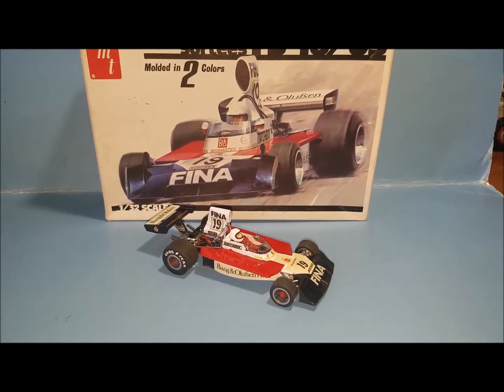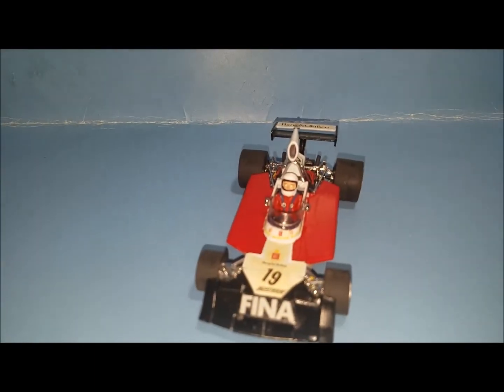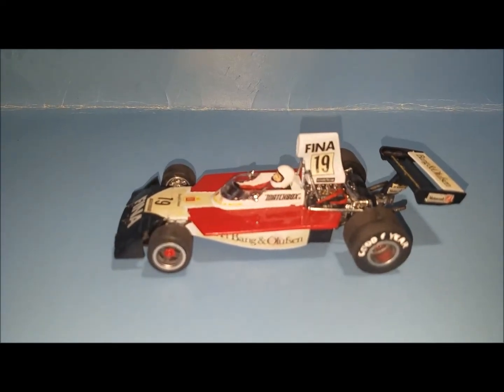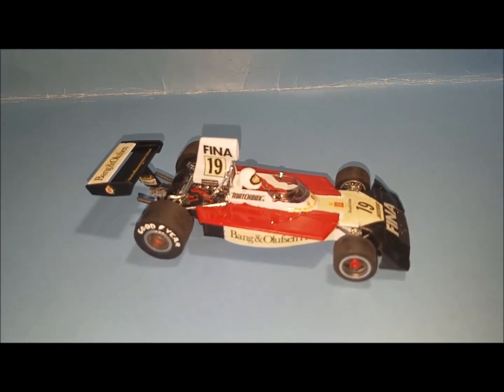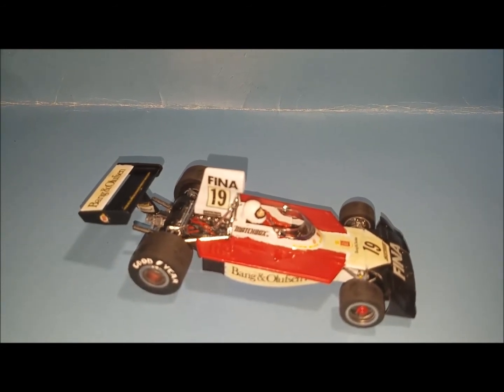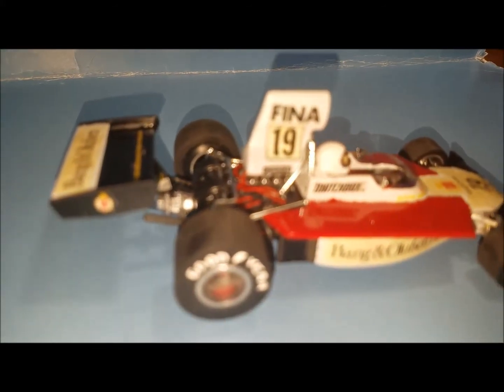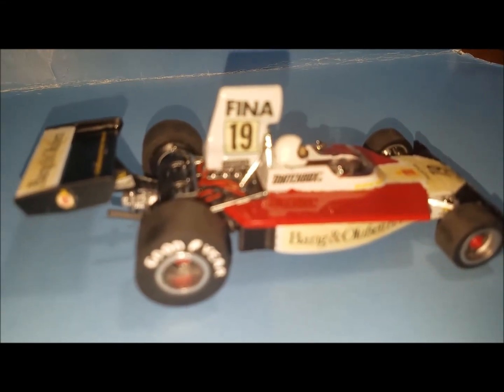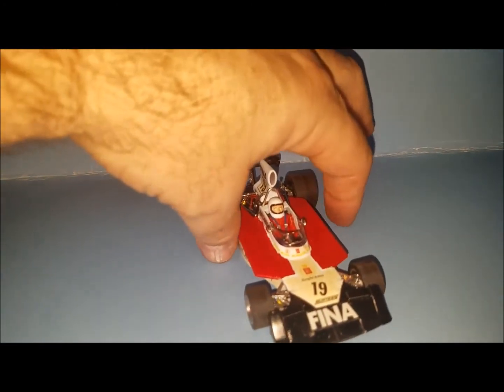Al Wood Appreciation Build Final AMT / MATCHBOX 1/32 Surtees TS 16 F1 Car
Al Wood Appreciation Build Final AMT / MATCHBOX 1/32 Surtees TS 16 F1 Car. THIS VIDEO IS FOR ADULTS 18 YEARS OR OLDER